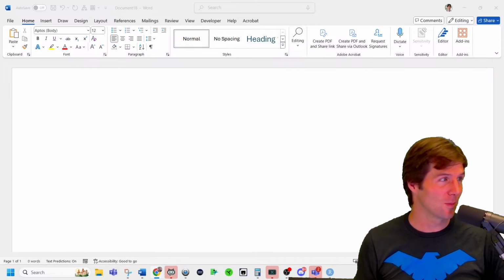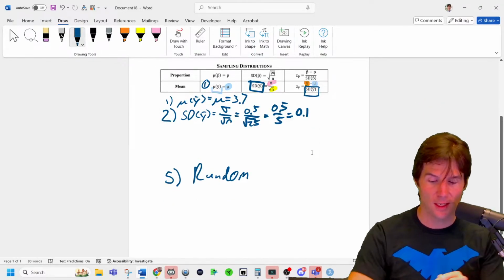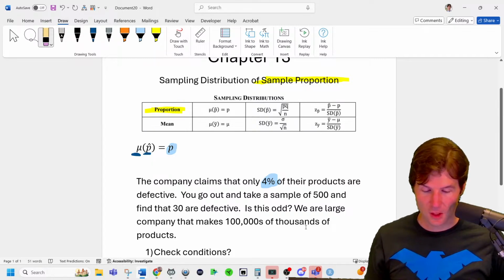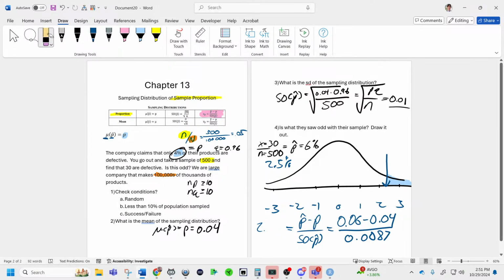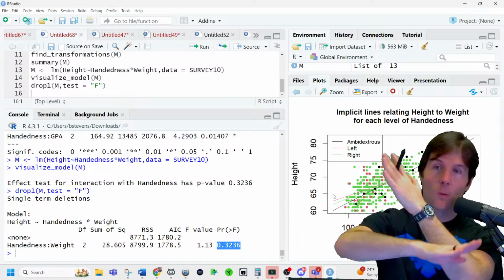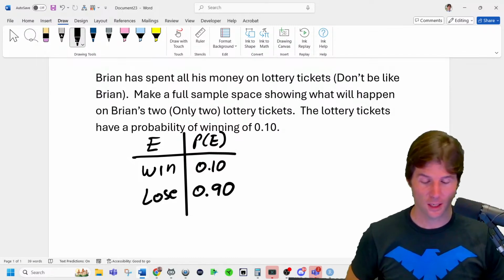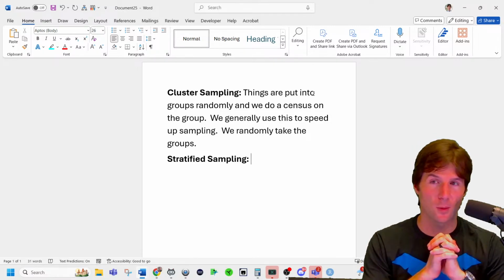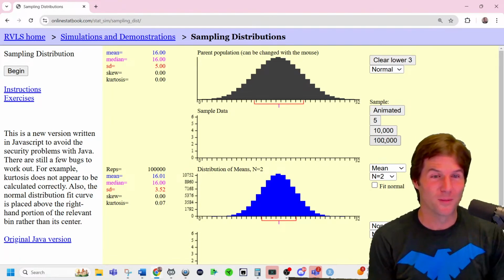STAT 201 - Test 2 Review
0:00 - Start
5:23 - Chapter 14 Review
24:13 - Chapter 13 Review
49:13 - BAS 320 - Regression
1:02:53 - Chapter 10 Review
1:14:33 - At least One Problem
1:29:53 - Sampling Methods
1:35:13 - Central Limit Theorem